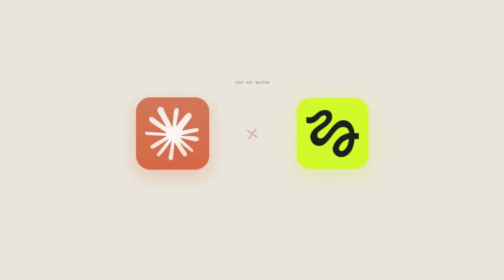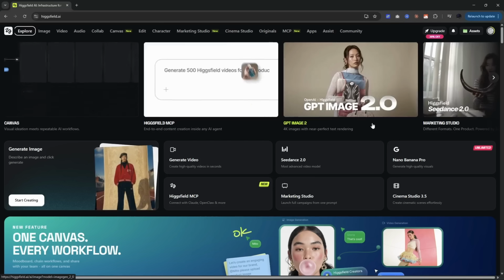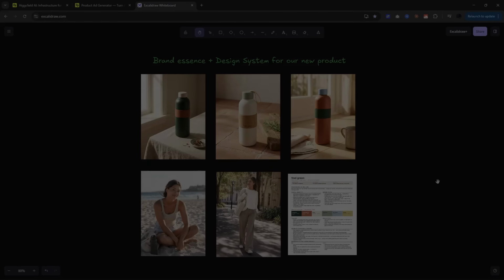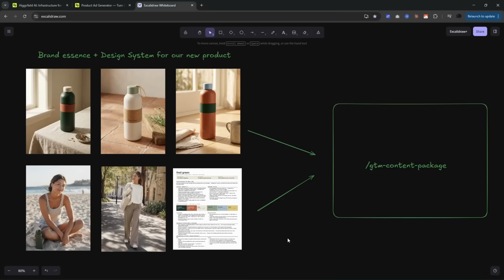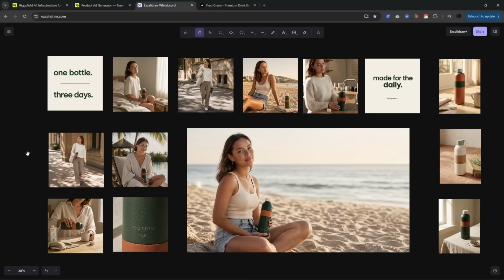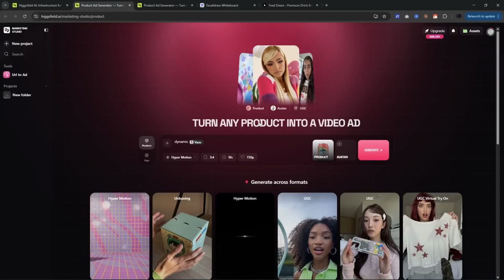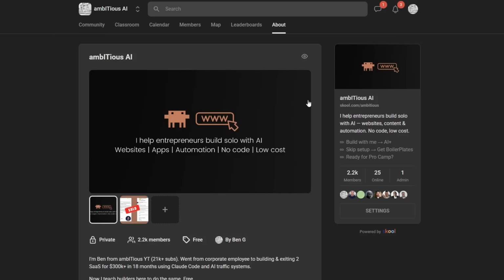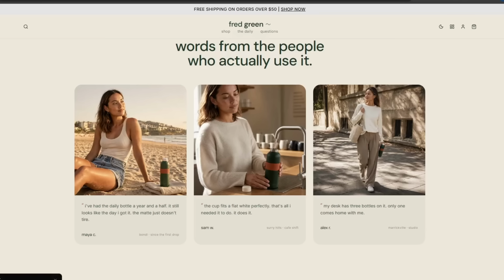Claude + Higgsfield MCP Just Replaced YOUR Marketing Agency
Higgsfield MCP doesn't just give Claude access to our the best models – it gives Claude the brain, the hands and the distribution.

The Higgsfield MCP just dropped — and it changes what Claude can actually ship. Until now, Claude could plan your marketing. With this one connector, Claude can now generate the videos, the images, the ad creatives, and a full launch kit — natively, into your working directory. No tab-switching. No prompt-engineering inside a separate UI. One prompt, full pipeline.

In this video I show you:

✅ How to connect the Higgsfield MCP to Claude (5 steps, 30 seconds)
✅ A custom skill that ships a single UGC ad in 3 minutes — one product image in, lip-synced TikTok-ready video out
✅ A second skill that takes a URL or your brand assets and drops a full 14-asset launch kit — editorial videos, Instagram posts, carousel, hero image, captions, hashtags, paid-ad copy
✅ When to use which, and how to validate brand direction cheaply before scaling

If you're a solopreneur or operator competing with brands that have full marketing teams, this is the stack that closes the gap. One MCP connector replaces what an agency charges $3K–$5K for.